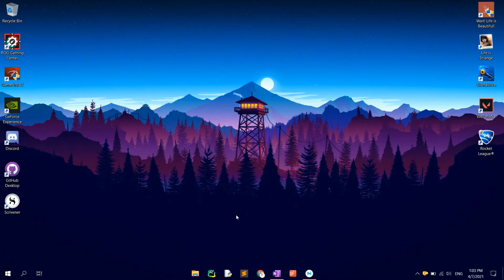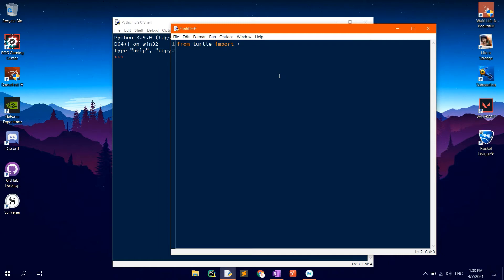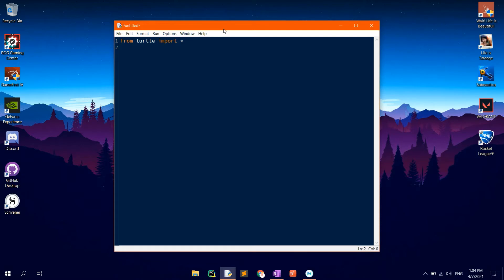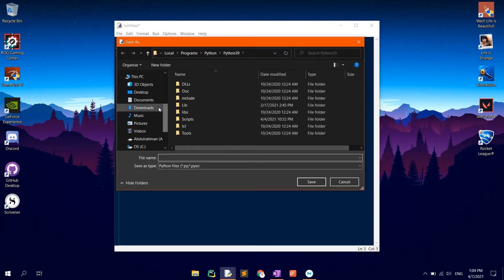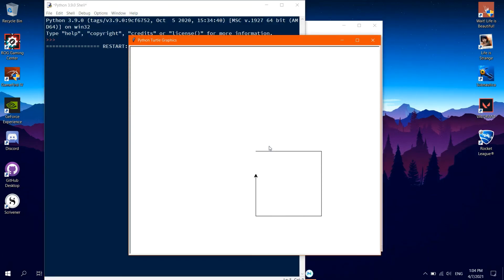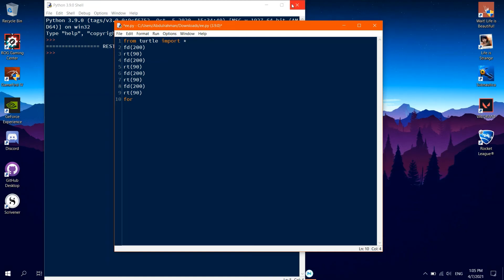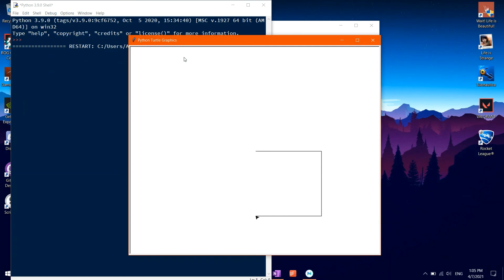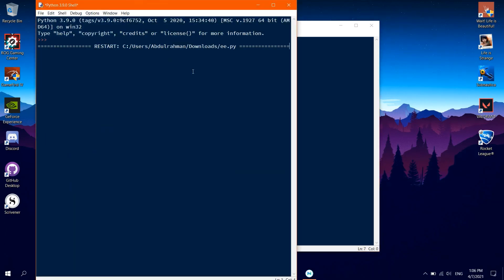How to draw a Square in Python Turtle graphics